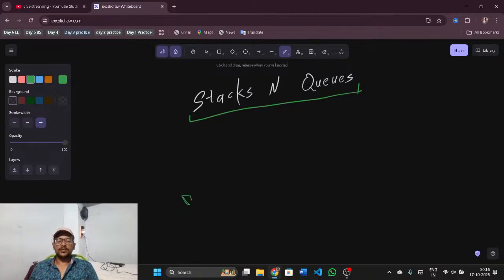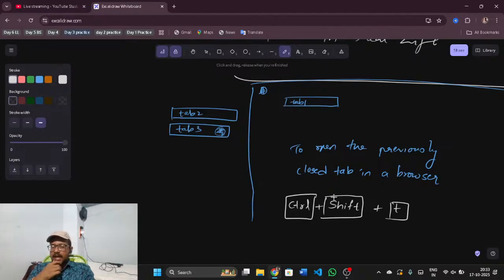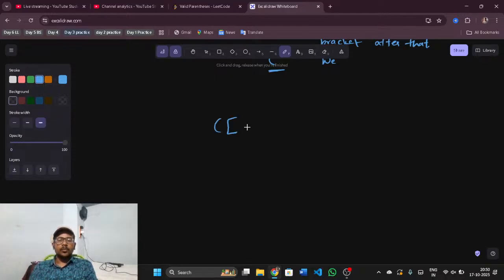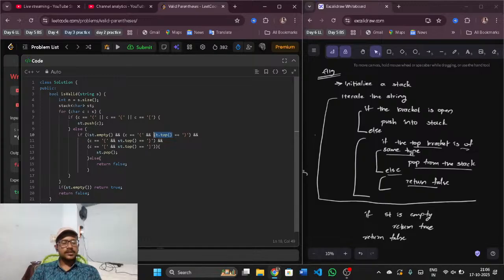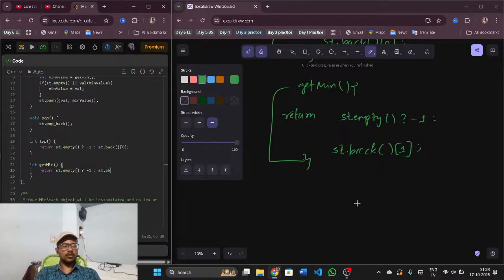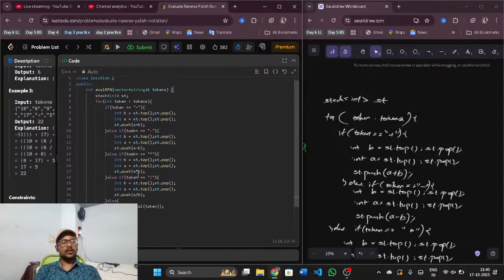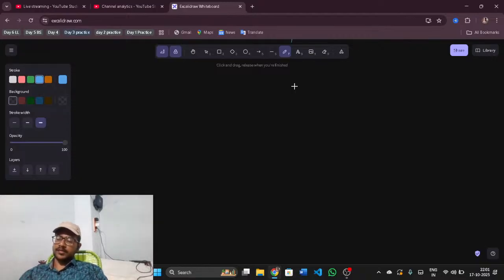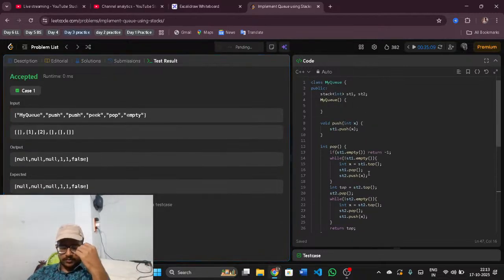How to start DSA | Stacks N Queues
Hey viewers, join with me to solve the DSA problems in Live